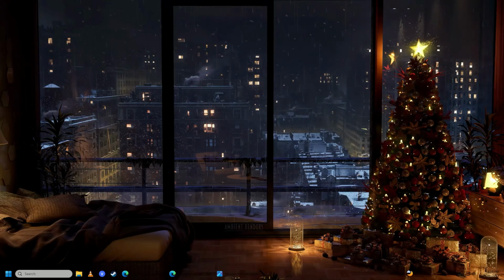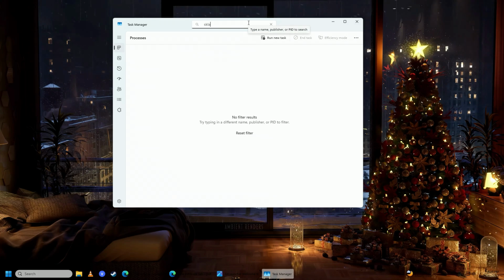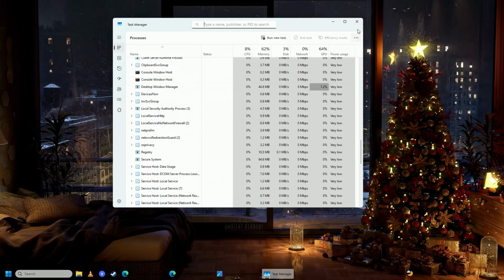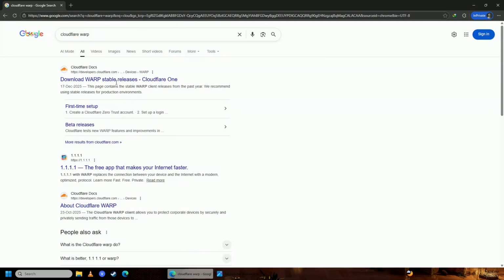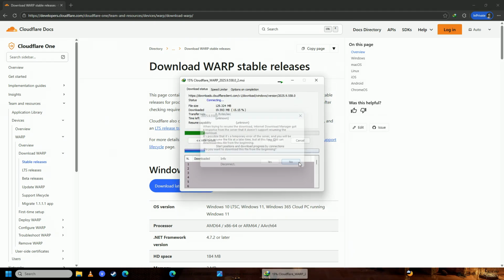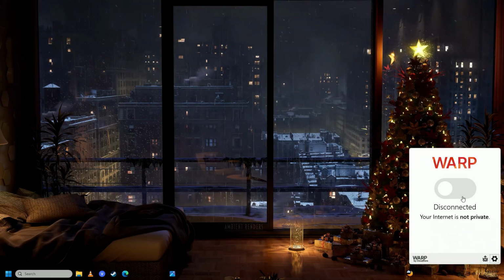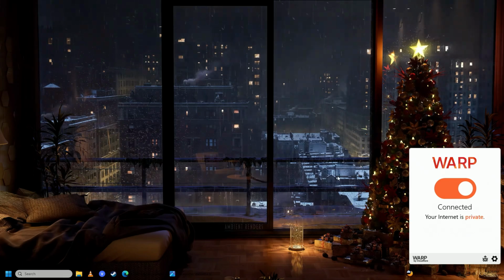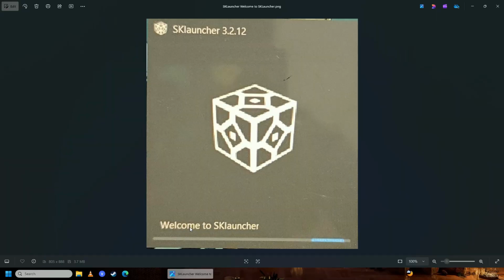How to FIX SKLauncher Stuck on Loading Screen (2026 FIX)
SKlauncher getting stuck on the loading screen prevents you from launching Minecraft. This 2026 FIX guide provides steps to resolve this freeze, covering Java issues, cache problems, and system conflicts.

*FIXing SKlauncher stuck on loading screen.*
*Solving SKlauncher infinite loading or freeze.*
*Stopping SKlauncher Java runtime errors.*
*Ending SKlauncher corrupted cache or profile errors.*
*Solving SKlauncher conflicting software errors.*

First, ensure you have the correct **Java version** installed (Java 8 or 17). Set the Java path manually in SKlauncher's settings. Run SKlauncher as an administrator to grant necessary permissions.

If the launcher remains stuck, clear its cache. Navigate to the SKlauncher directory and delete the *cache* and *libraries* folders. You may also need to delete the *profiles* file to reset your configurations.

Update your graphics drivers and temporarily disable any overlays (Discord, etc.). If the problem persists, perform a clean reinstall: uninstall, delete the SKlauncher folder, and install the latest version from the official site. Follow these steps to get past the loading screen.

- TutoVersity